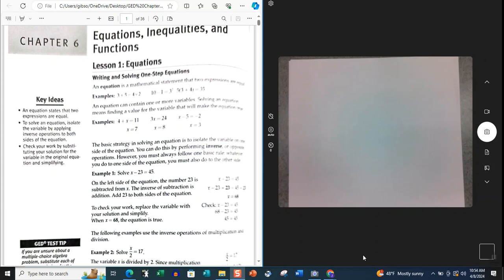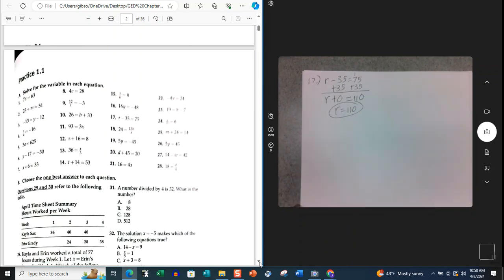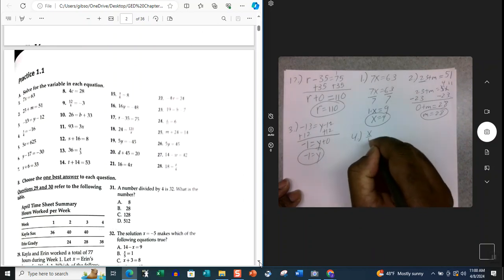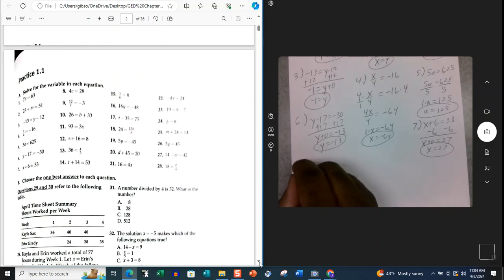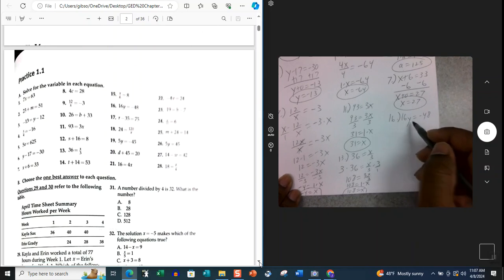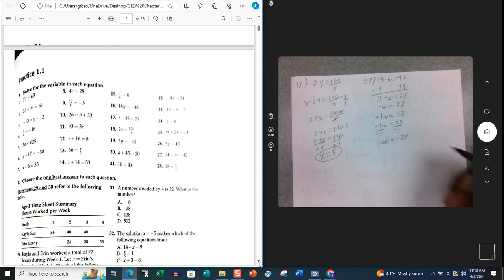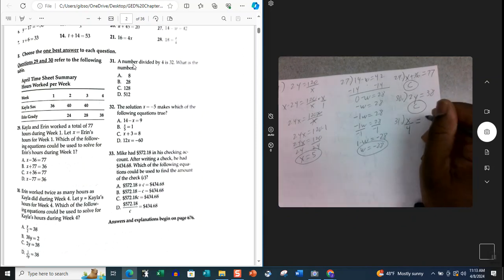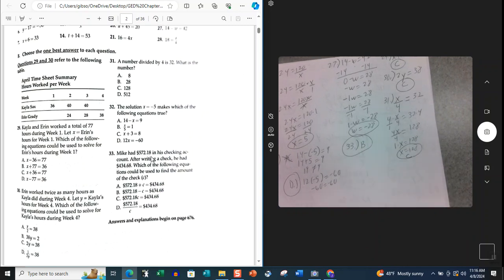Chapter 6 Lesson 1 Part 1